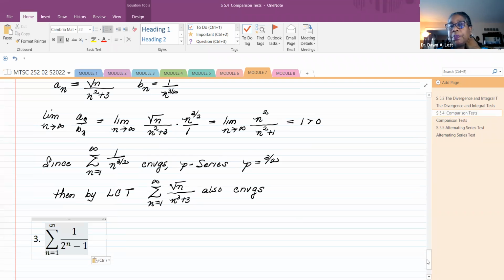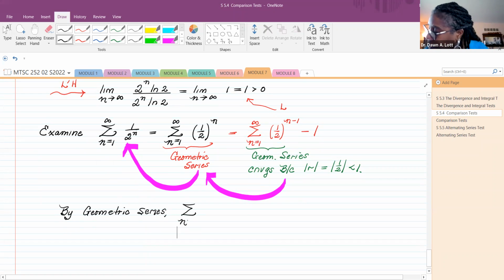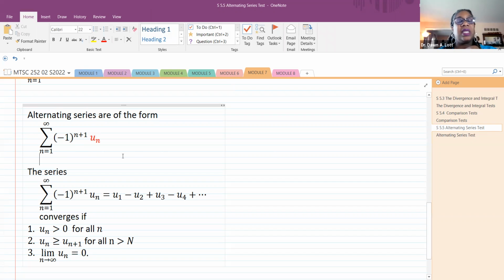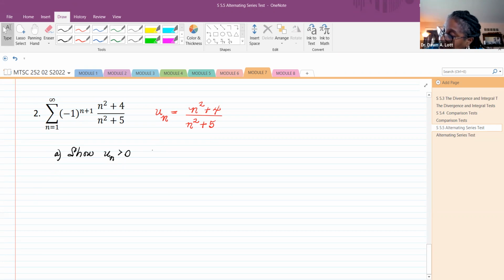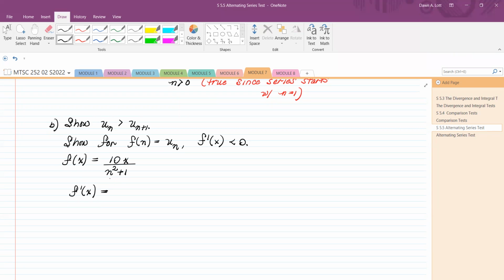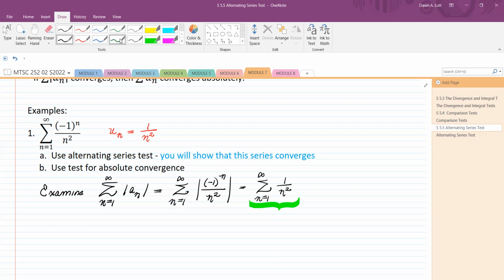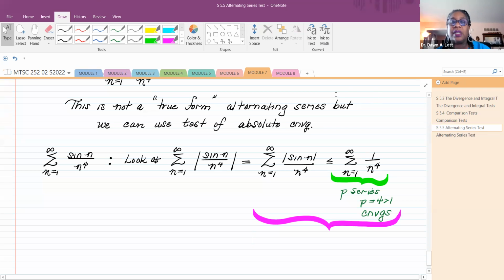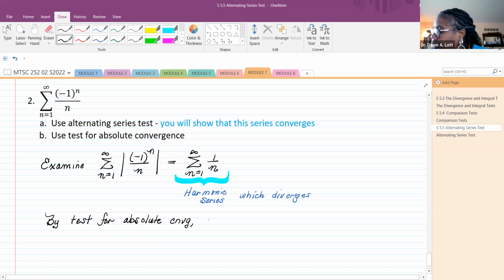MTSC 252 02 S 5.5 Alternating Series Test, Part 1